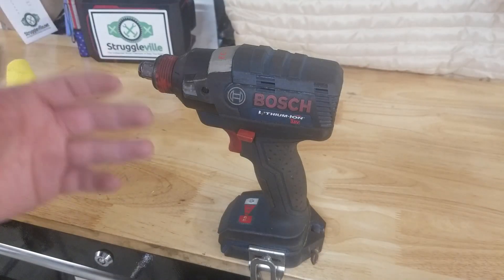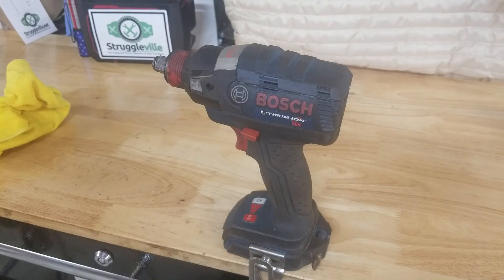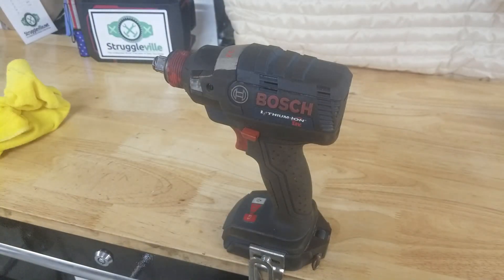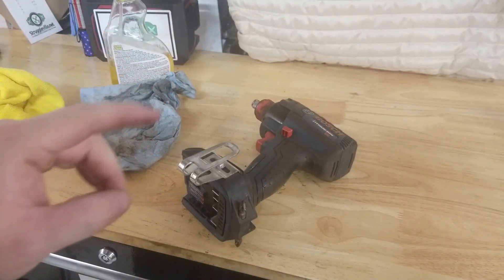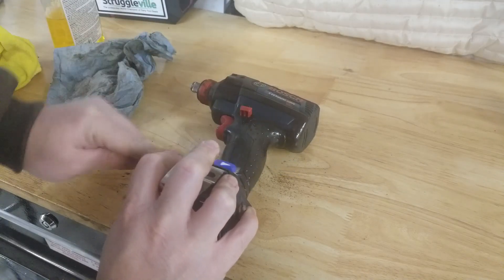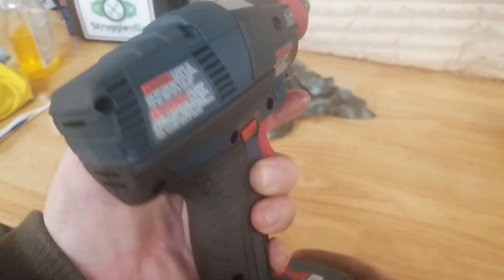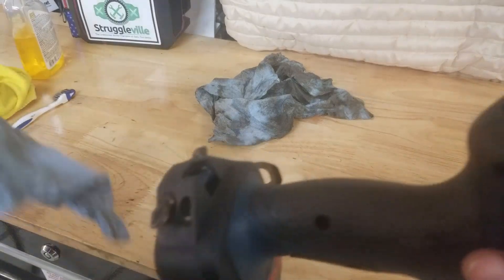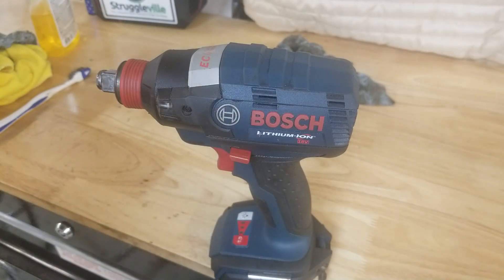How To Clean Your Tools!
This is by far the best way to clean your cordless / power tools or any tools with plastic handles etc. If you have never used Goo Gone you can pick some up on Amazon (affiliate)

PJ
2205 S Perryville Rd. #138